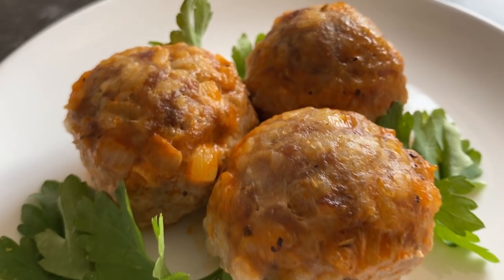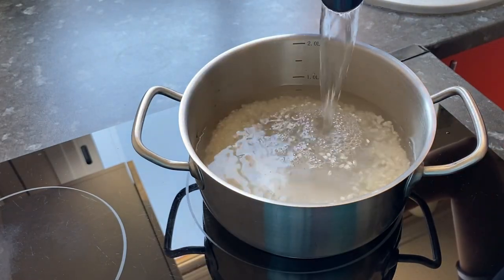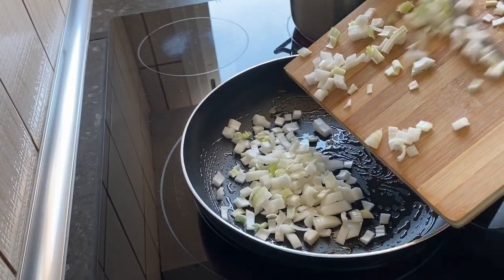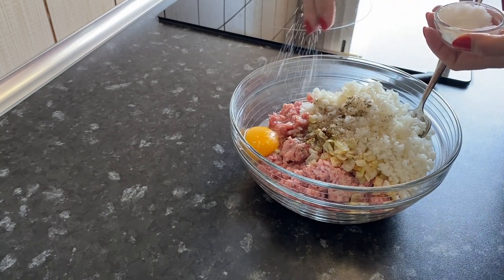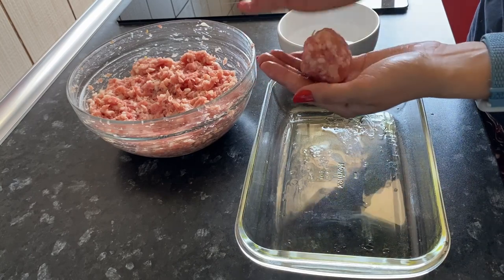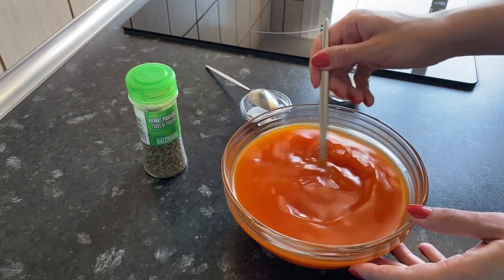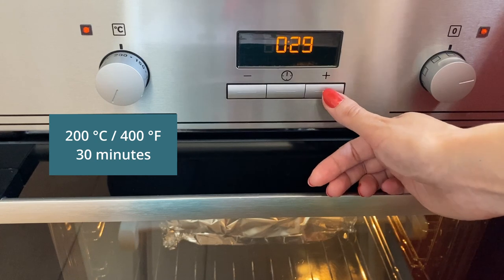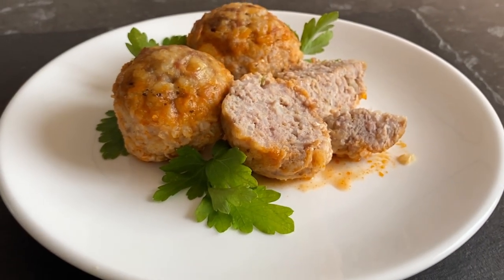How to make meatballs? Meatballs recipe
How to make meatballs without the hassle, and so that they are delicious?
I have such a meatballs recipe, and I will share it with you in this video.

We often want to cook something tasty and often we don't know what we want. But if we are sure that this should be a meat dish, especially minced meat, then there are many meatball dinner ideas.

This is a recipe for Russian meatballs and to be more precise, Slavic ones, because they are prepared this way in many post-Soviet countries.

We will cook meatballs with rice inside, which will add a delicate texture to them.
Also, these meatballs in tomato sauce are different from what we often see in recipes.
The tomato sauce will be delicate and will make our oven baked meatballs taste great.

Cooking the meatballs is so easy that all you have to do is boil the rice, mix everything and put it in the oven.
Yes, you read that right, this is a baked meatballs recipe.
And you will be surprised how juicy and tasty meatballs in the oven are.

Another big plus with these homemade meatballs is that we don't have to fry them, which makes them healthy.
I recommend trying these meatballs with rice, I'm sure you will like them.

Ingredients:

Minced pork - 650 g / 1 lb 7 oz
Round rice - 100 g / 4 oz
Onions - 80 g /3 oz
Eggs - 1 unit
Salt
Ground black pepper
Vegetable oil
Water

Gravy:
Tomato sauce - 150 g / 6 oz
Water - 600-750 ml
Sugar
Salt

Baking dish with a volume of 2.8L (10x7x4 cm).

Energy value per 100 g: 193 kcal

Proteins: 12.0 g
Fat: 12.1 g
Carbohydrates: 9.6 g